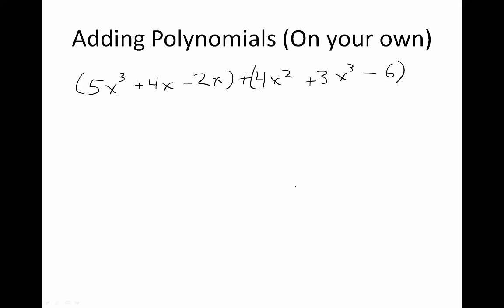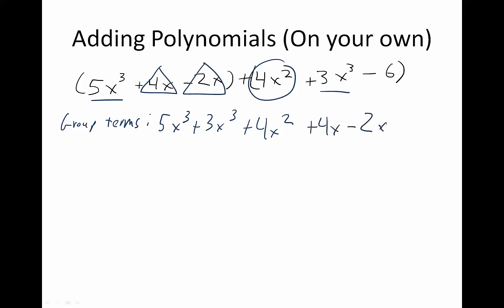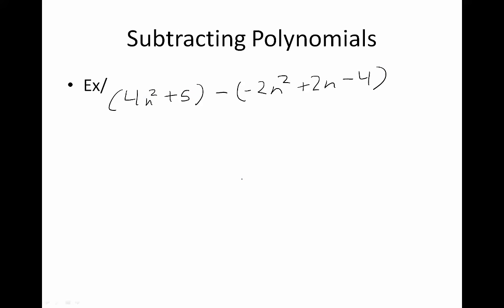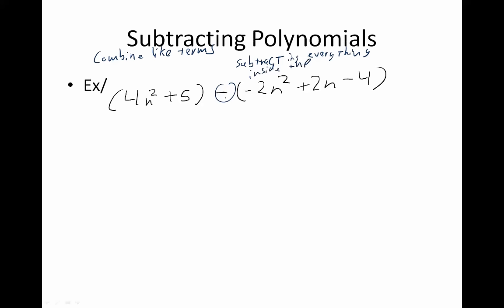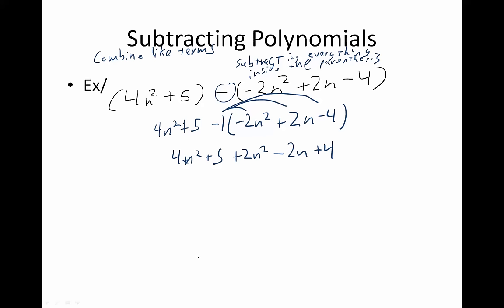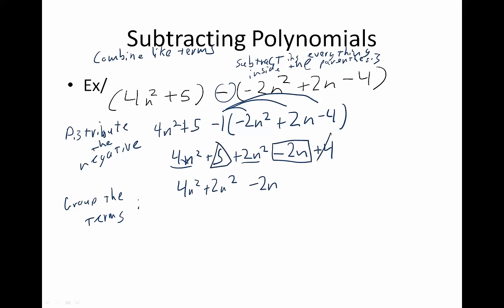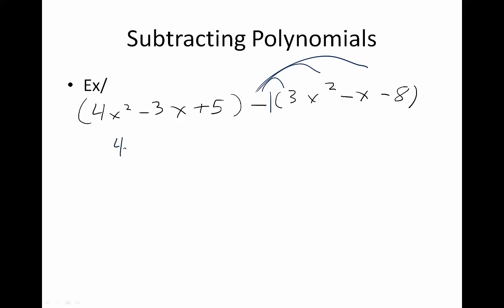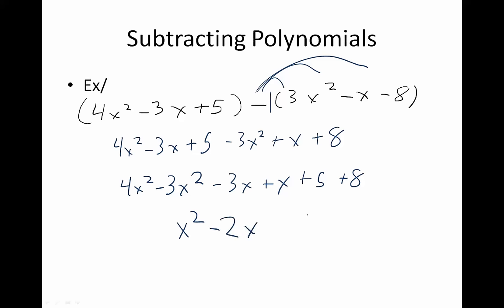8.1.3. Subtracting Polynomials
In this video, we cover a quick problem with adding polynomials and then introduce subtracting polynomials